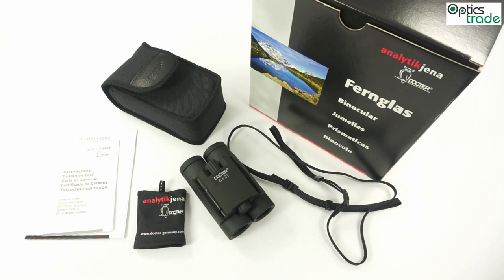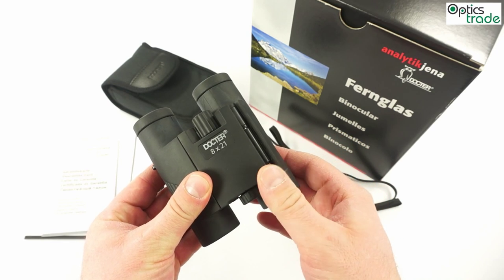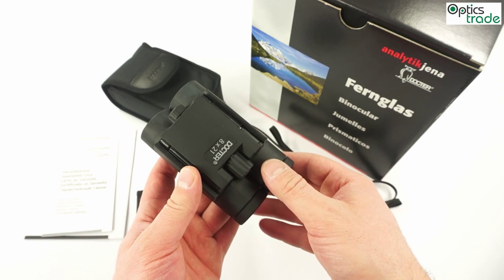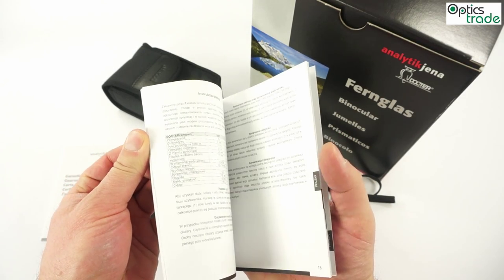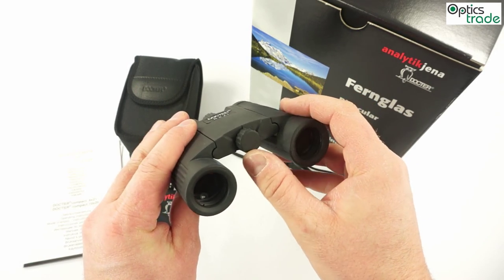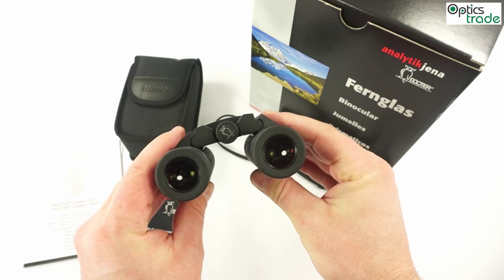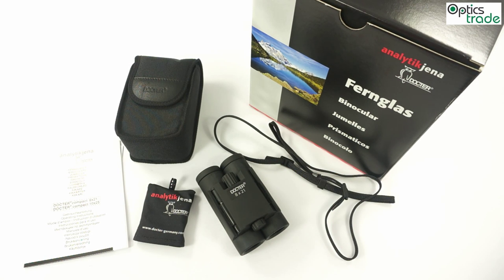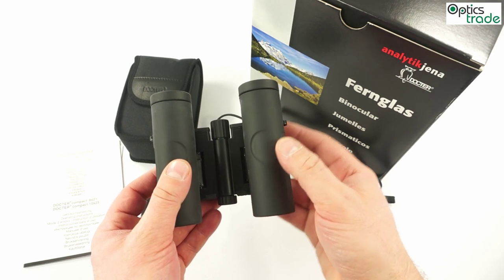Docter Compact 8x21 Binoculars Review